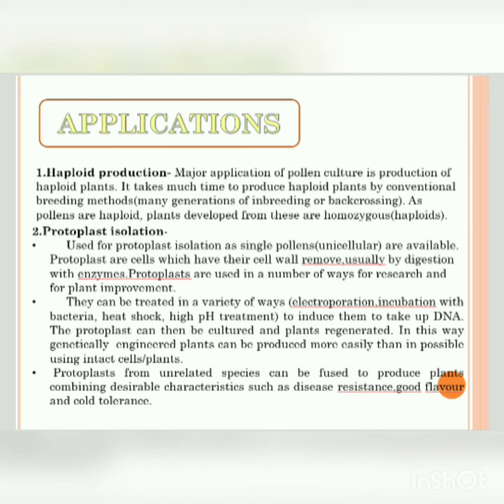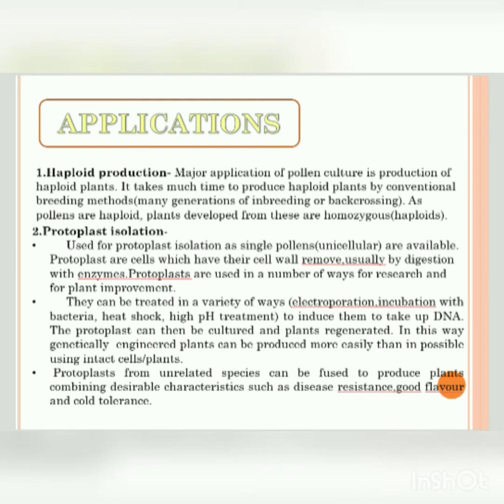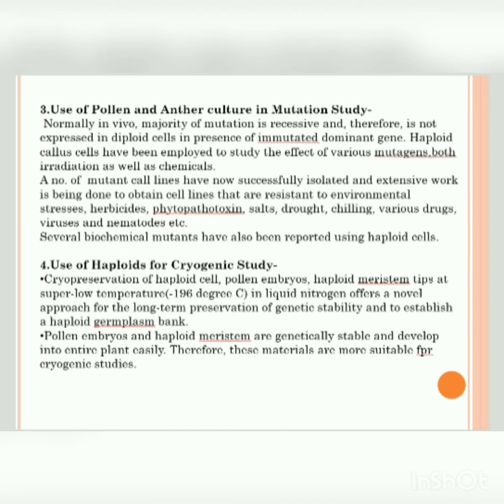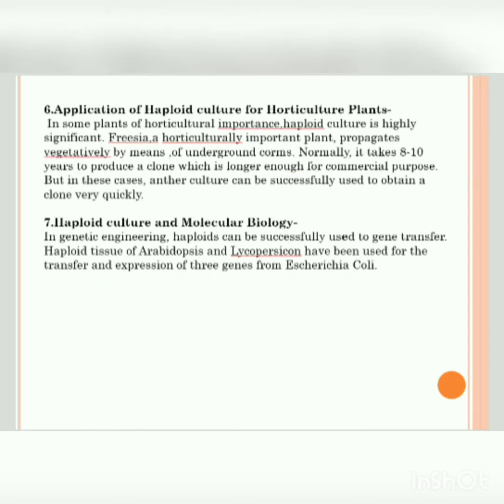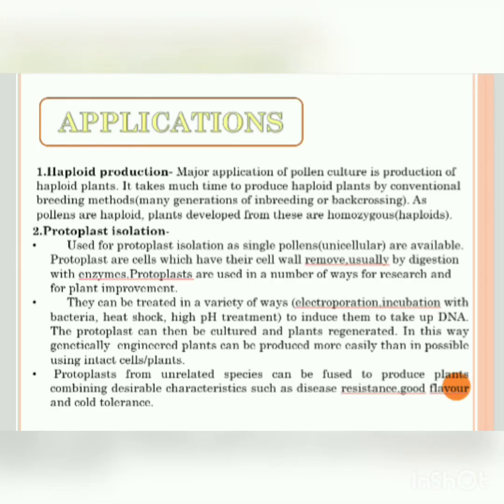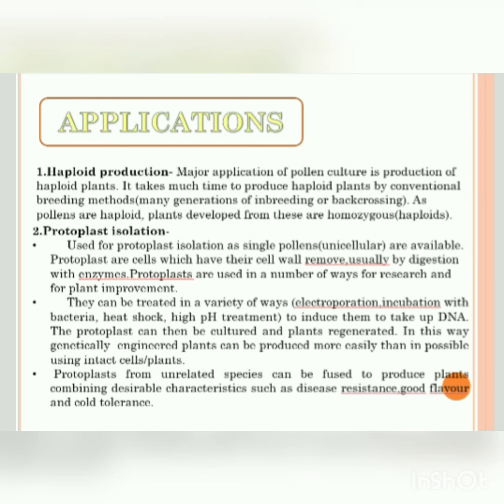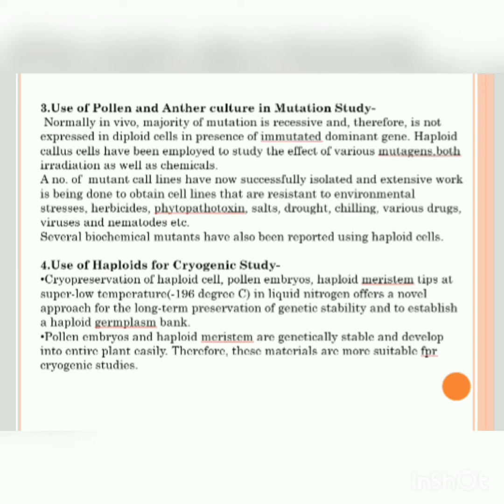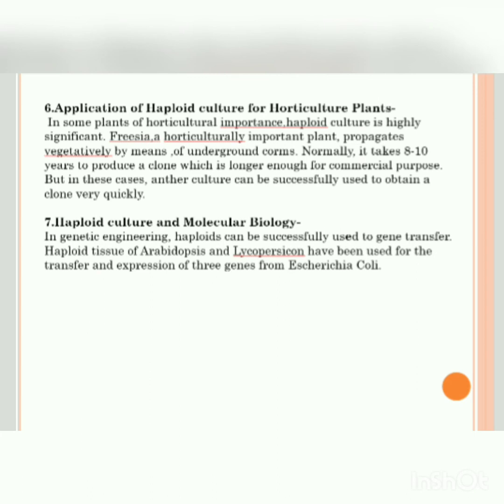Applications of pollen and anther culture. (A Requested video )